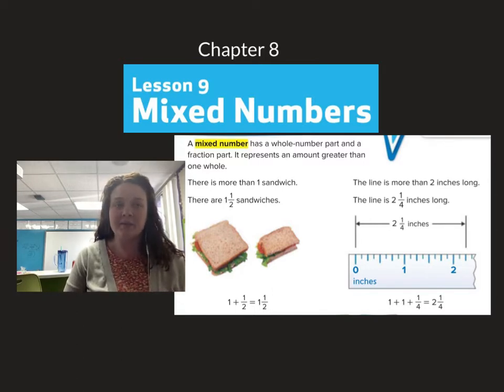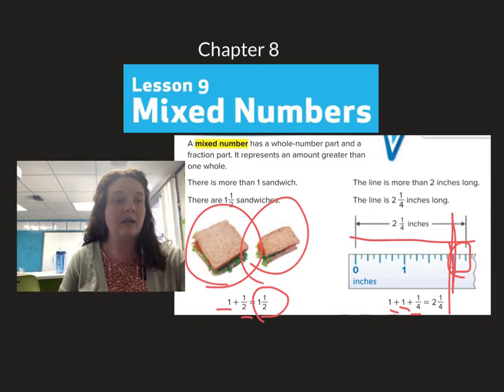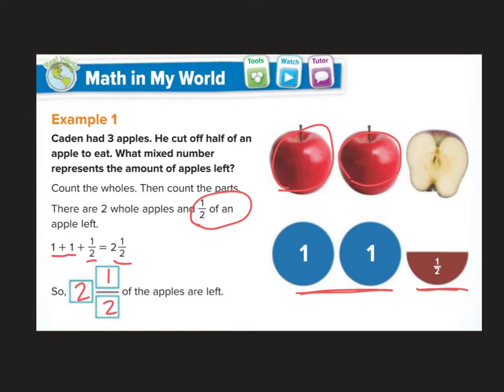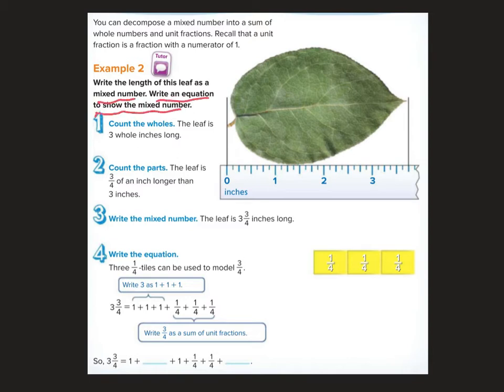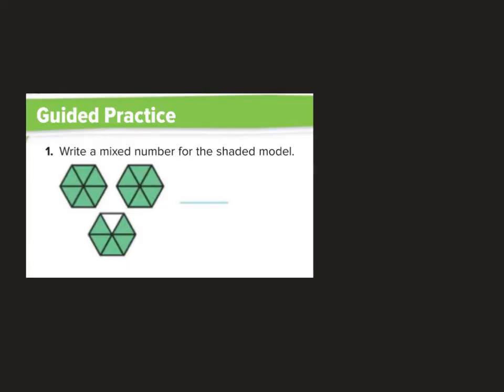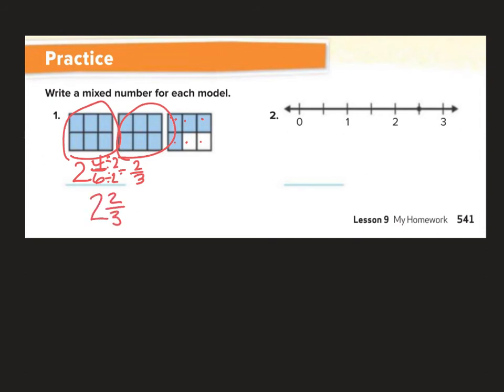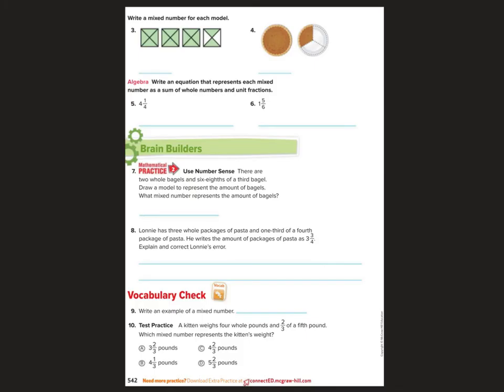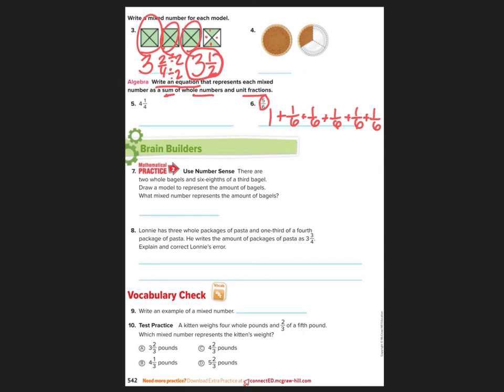Gr4 8-9 Mixed Numbers